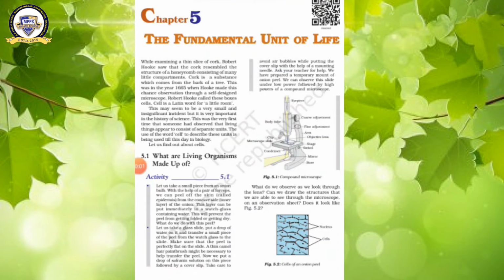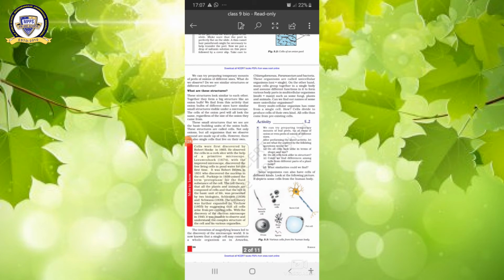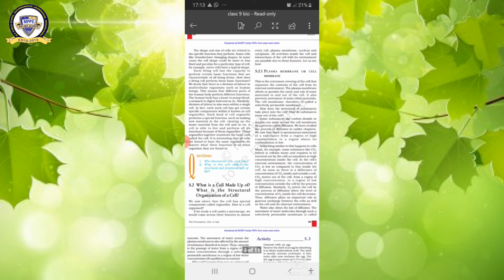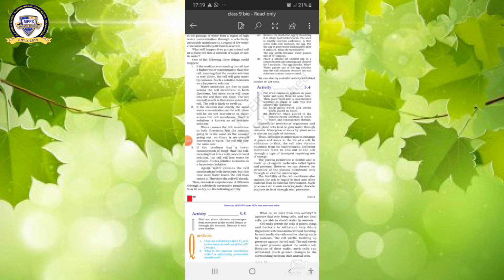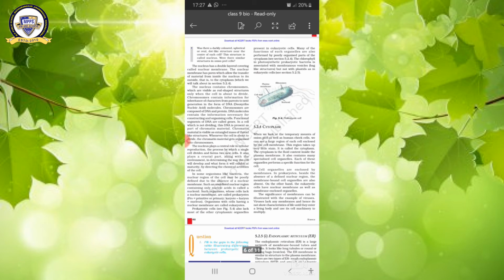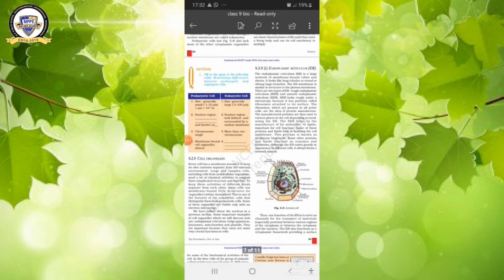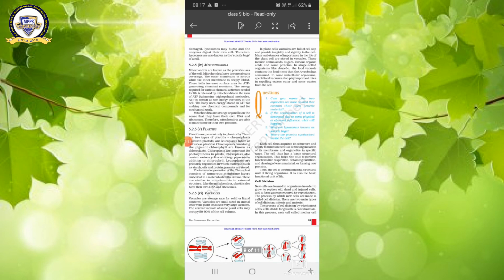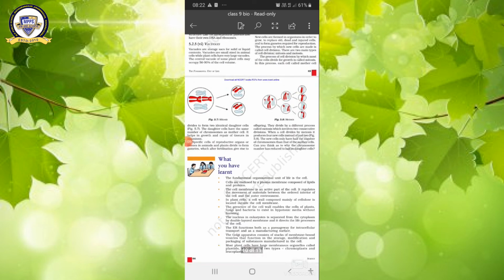Class 9 Biology Chapter 5